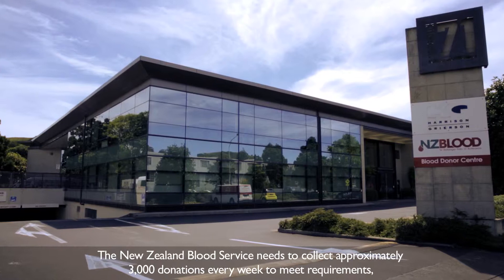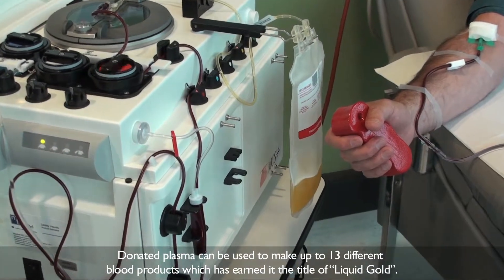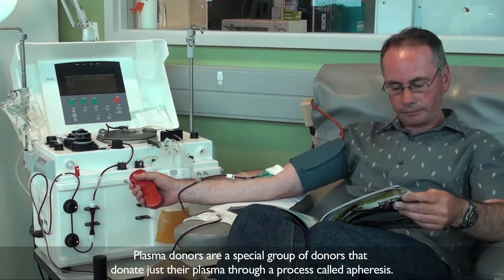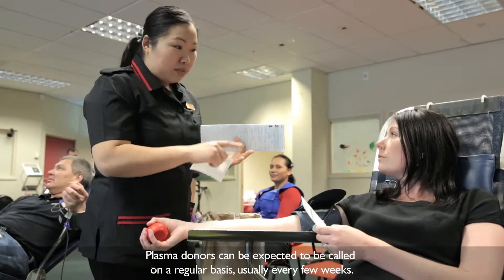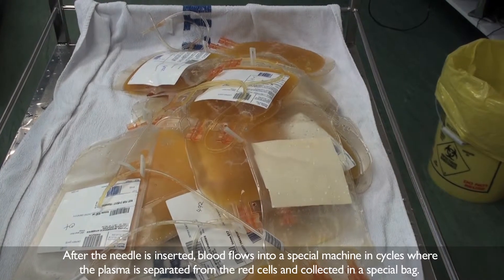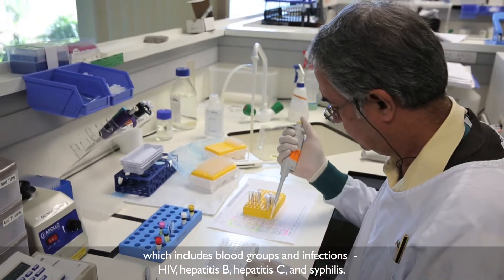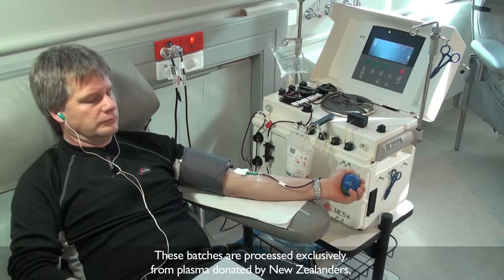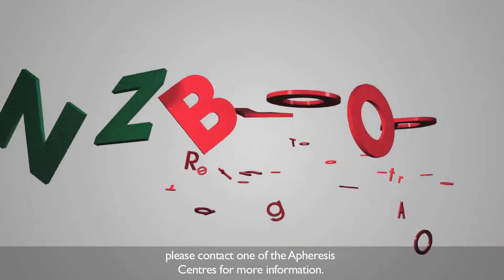Plasma - Liquid Gold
Have you ever wondered what plasma is and who it can help? Find out by watching this video which also provides information on how you could become a plasma donor in New Zealand! nzblood,giveblood,savelives If you have any questions or comments?